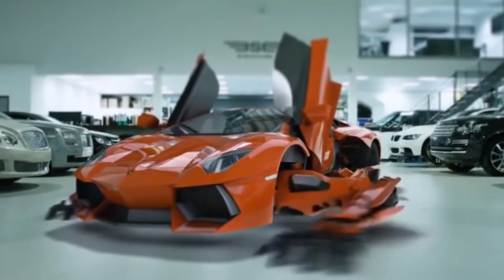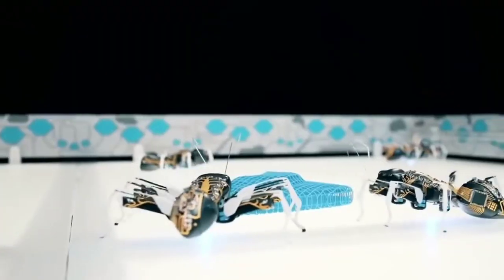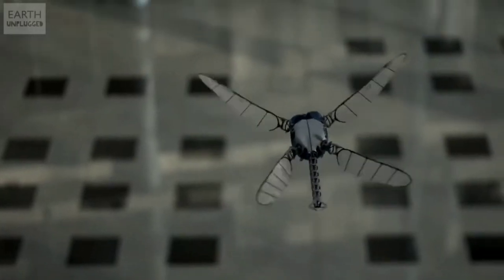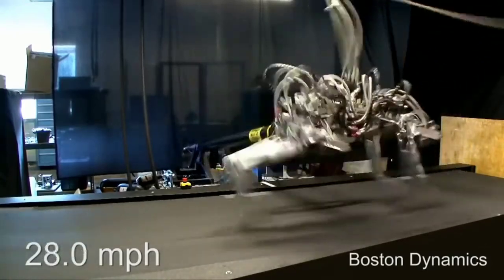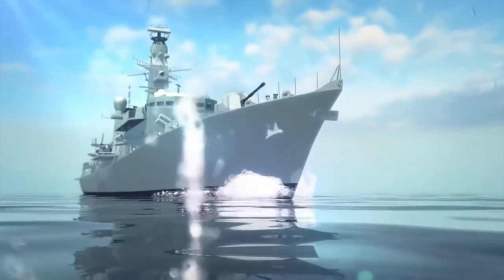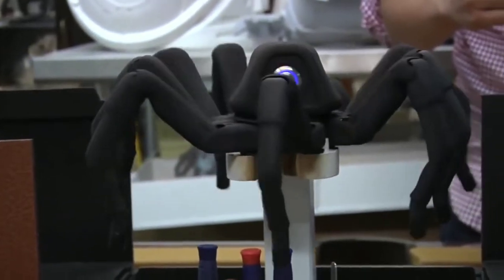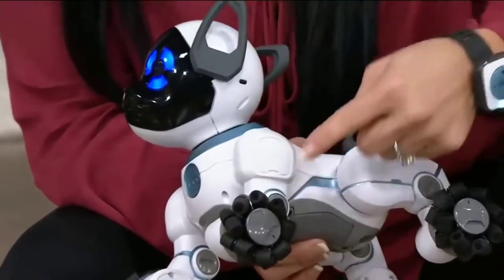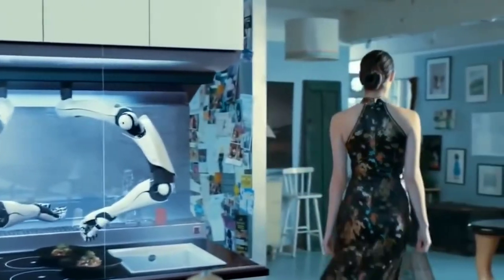Top Robots For Our Future | Cooking Robot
To make compilations we use videos submitted by the authors (As claimed).
If your the author of this video and did not submit this video to our channel, please send us a private friendly message and we will kindly remove from the channel.